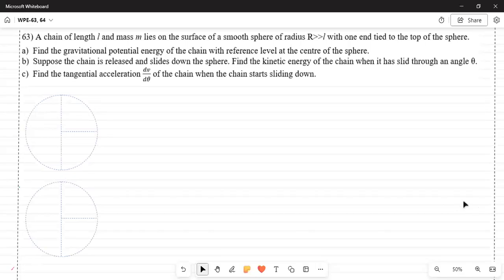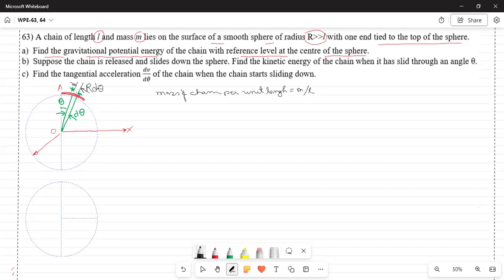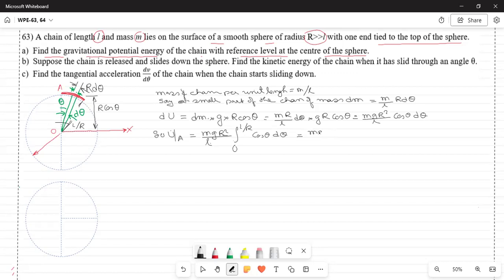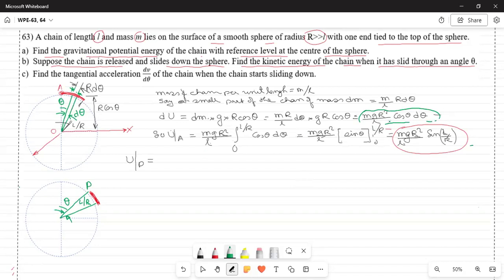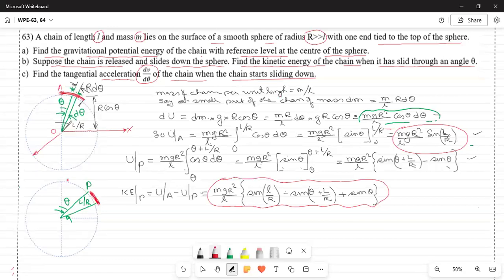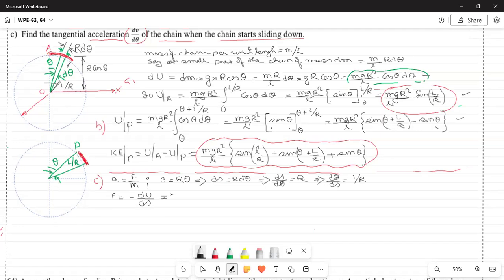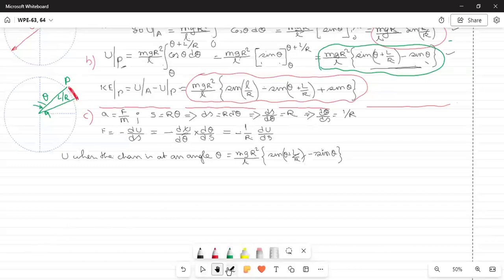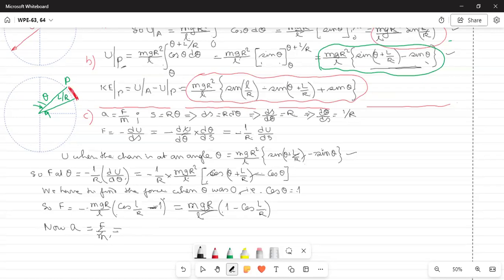H C Verma, Work Energy, Prob-63: A chain of length l and mass m lies on the surface of a smooth sph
Solution H C Verma, Work Energy, Prob-63
A chain of length l and mass m lies on the surface of a smooth sphere of radius R more than l with one end tied to the top of the sphere. a) Find the gravitational potential energy of the chain with reference level at the centre of the sphere. b) Suppose the chain is released and slides down the sphere. Find the kinetic energy of the chain when it has slid through an angle θ. c) Find the tangential acceleration dv/dθ of the chain when the chain starts sliding down.